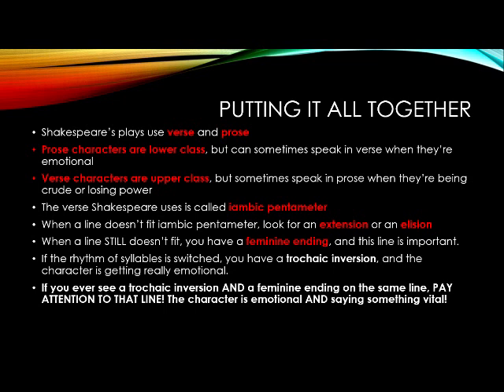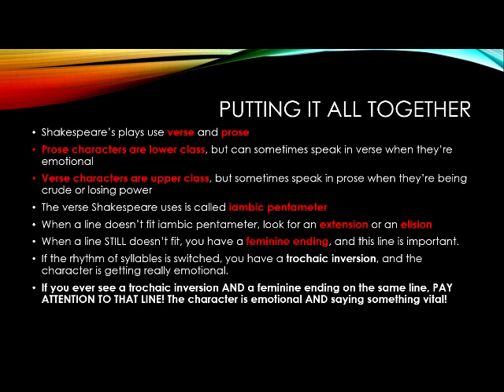LECTURE - Putting it All Together